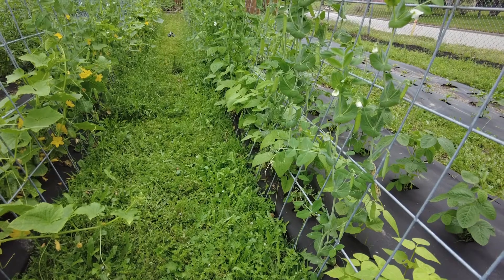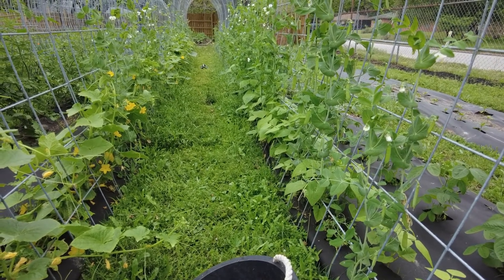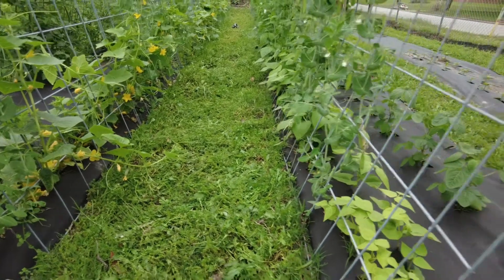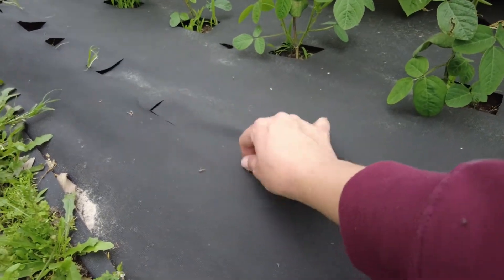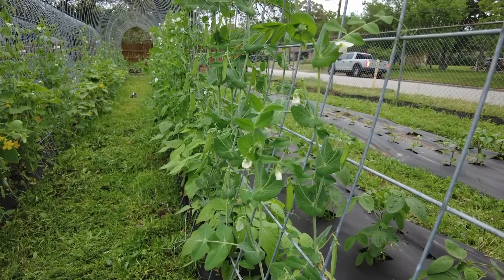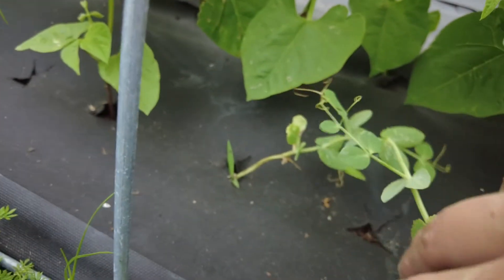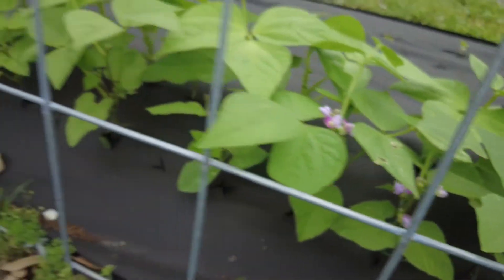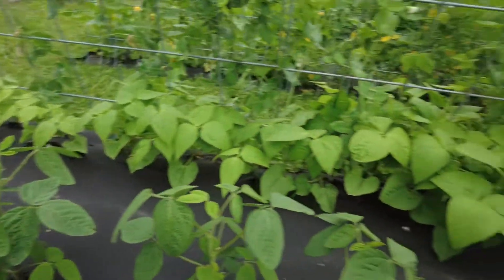Weeds and Peas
The weeds get the boot and the peas get a little TLC.